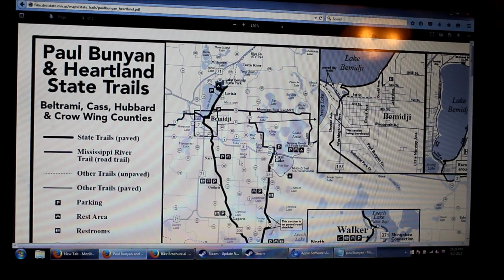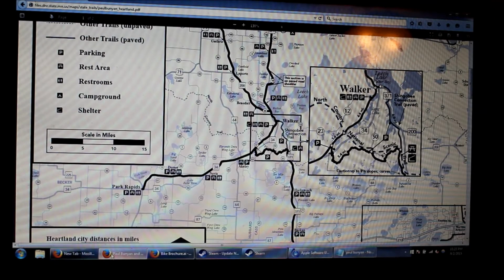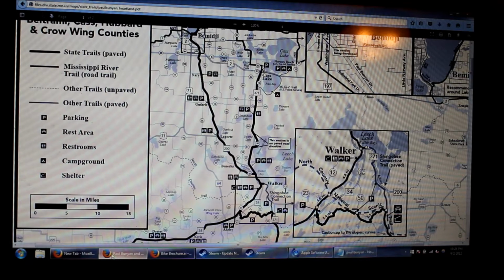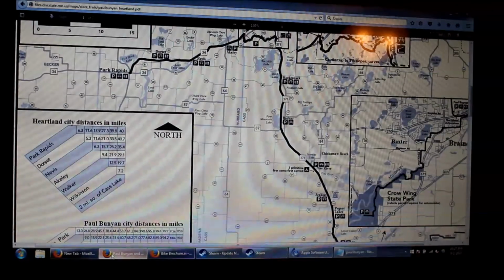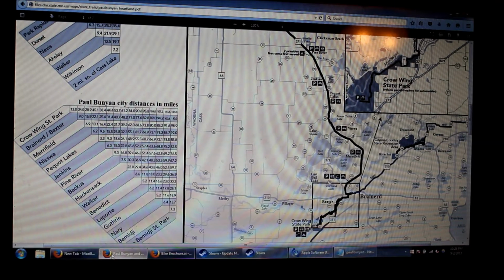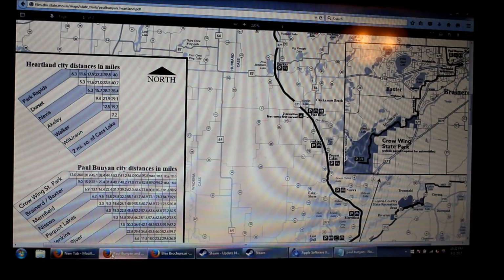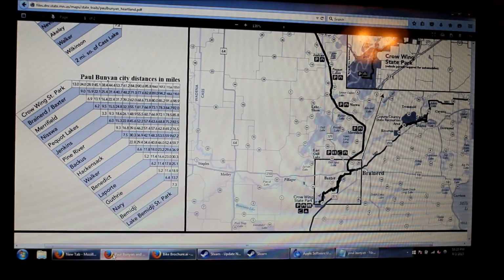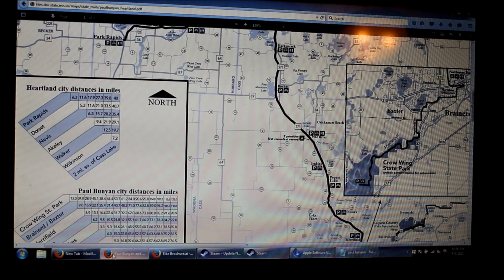Minnesota's Paul Bunyan State Trail Overview and Review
Overview and review regarding my great experience with this trail in upstate MN. You'll go through many pretty communities, lovely wilderness, and see varying wildlife.